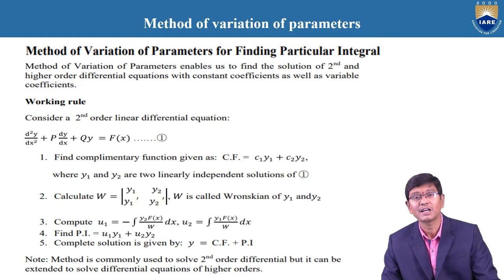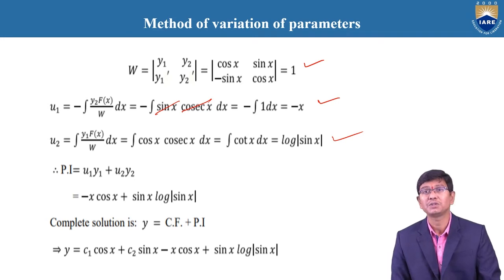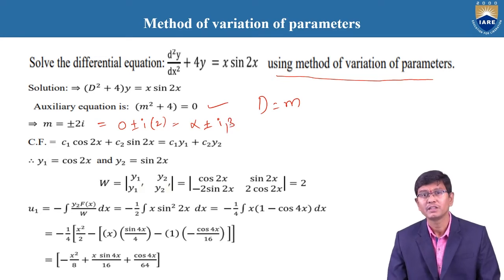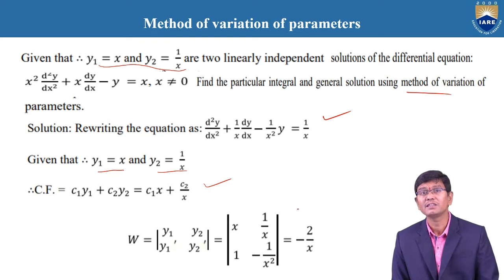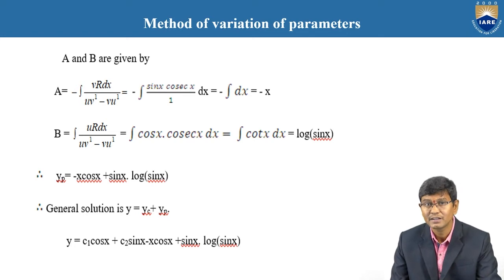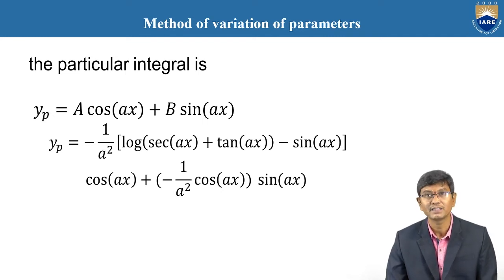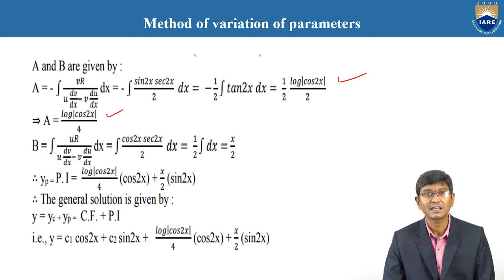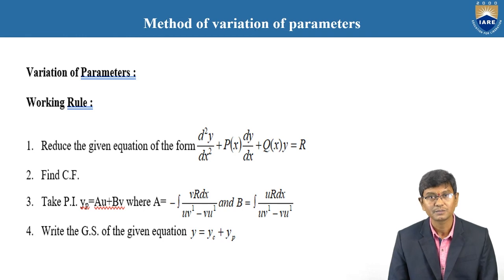Method of Variation of Parameters by Mr.P Shantan Kumar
Method of Variation of Parameters by Mr.P Shantan Kumar | Department of Mathematics | IARE

Telangana, India.